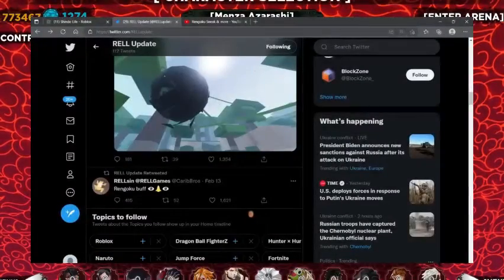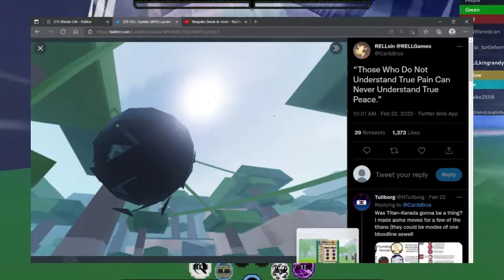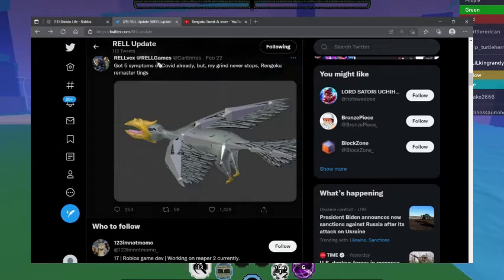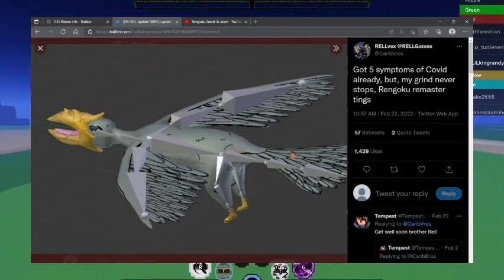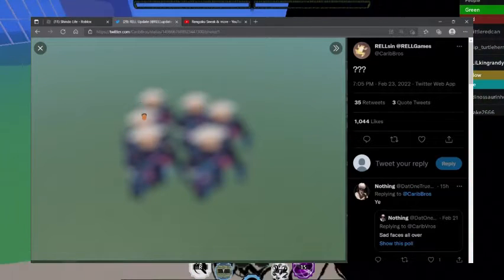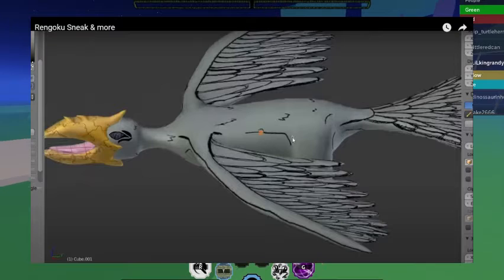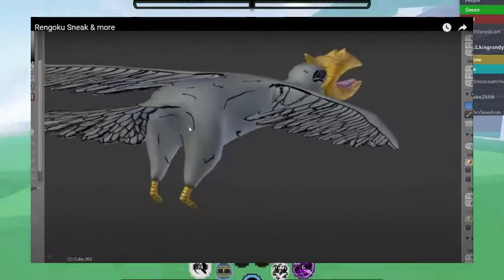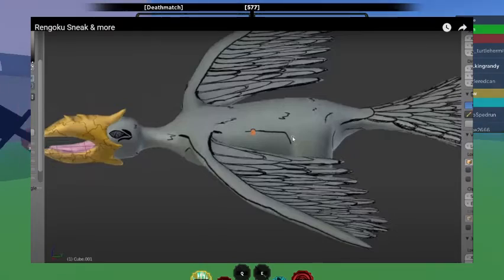[COUNTDOWN] NEW Shindo Life Update Just Got (CRAZY) Rengoku leaks + MORE!